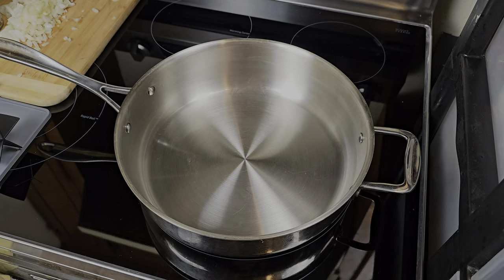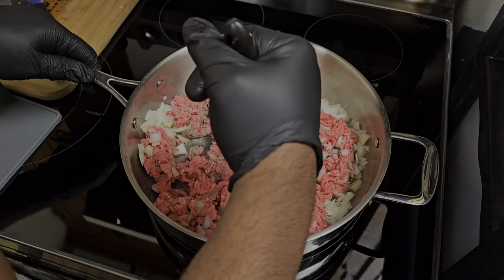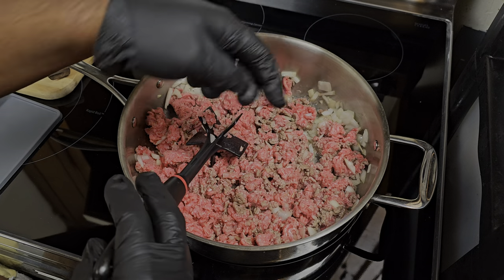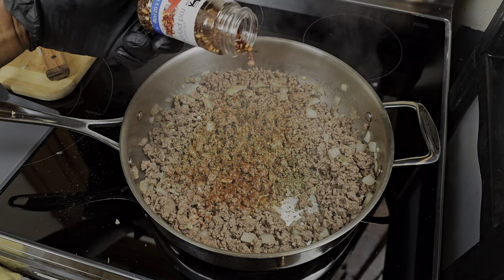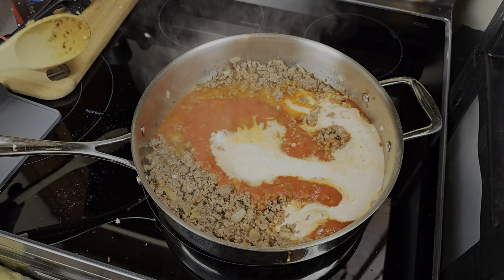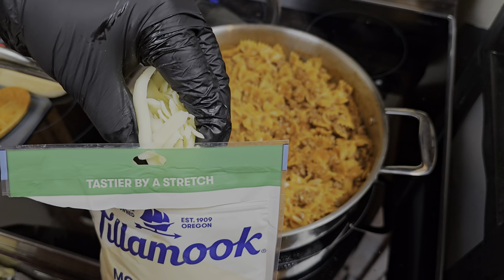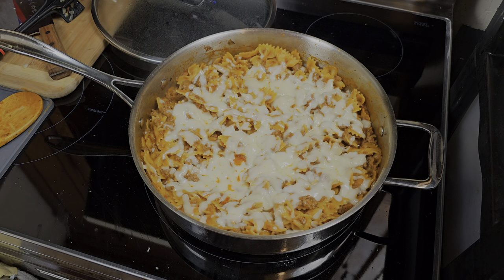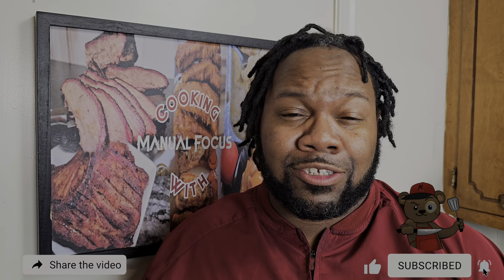Hamburger Helper Lasagna | How to Make Hamburger Helper (30 Minute Meal)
Looking for a quick and easy dinner idea? Try this one-pot lasagna hamburger helper, which can be made in just minutes! This budget-friendly meal is perfect for college students or anyone looking for a delicious, no-fuss dinner. With just a few simple ingredients, you can have a tasty and filling meal on the table in no time. Perfect for busy weeknights!

I really appreciate all the support! 👆🏽👍🏽 Thank all of you for watching!!!

Manual Focus

Lasagna
1 1/2 Ground Beef 80/20 or 93/7
16oz Box Tie Pasta
3 Cups Marinara Sauce
3 Cups Beef Broth May have to add additional to Cover Pasta
3 Cloves of Garlic Minced
1 Small Onion Chopped
1 TBSP Italian Seasoning
Salt and Pepper to taste
1 Tsp Paprika
1 Tsp Red Pepper Flakes
1/2 Cup Heavy Cream
1-2 Cups Mozzarella Cheese
Parmesan Cheese to top